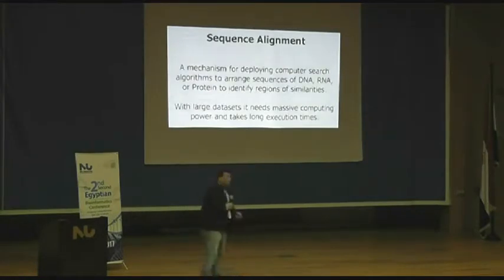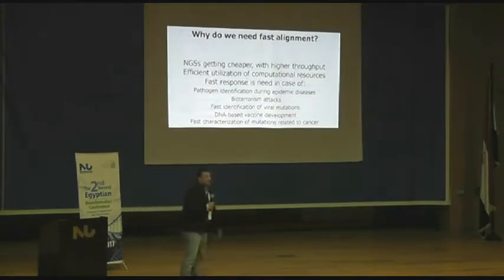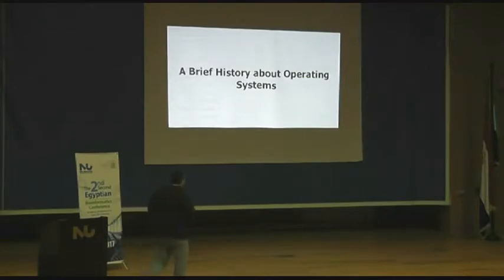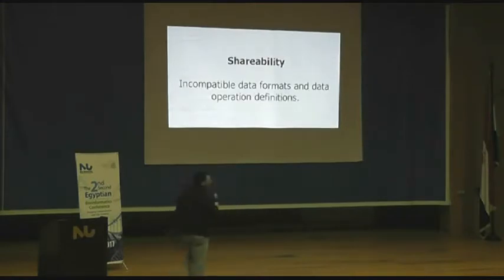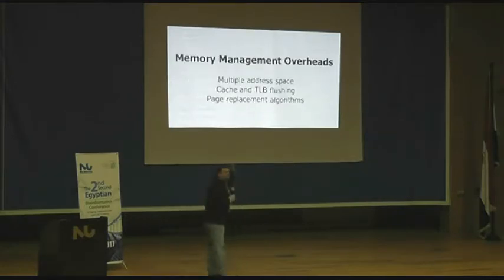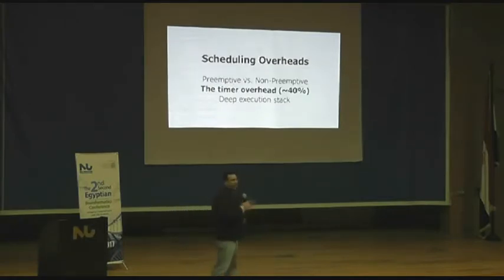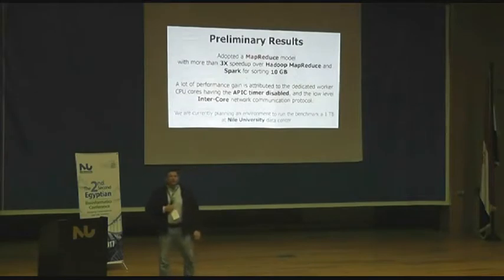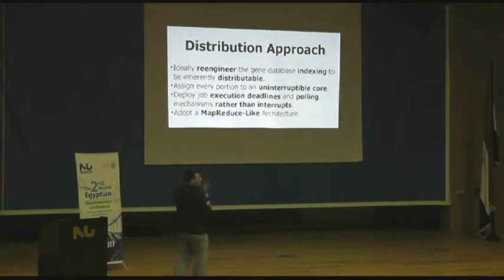Operating Systems and Big Data in Bioinformatics